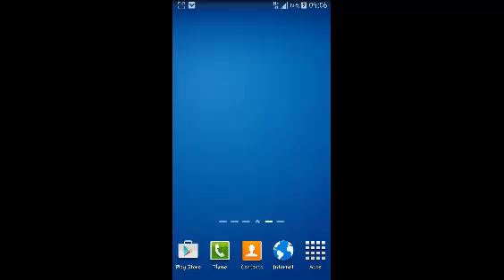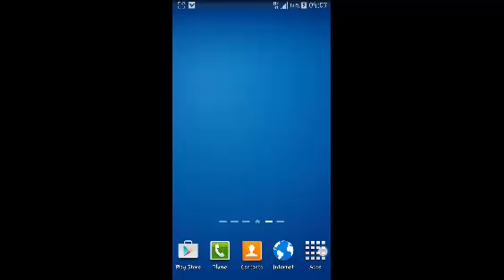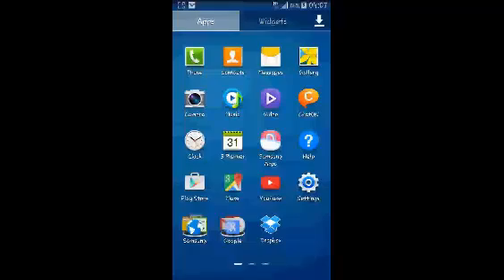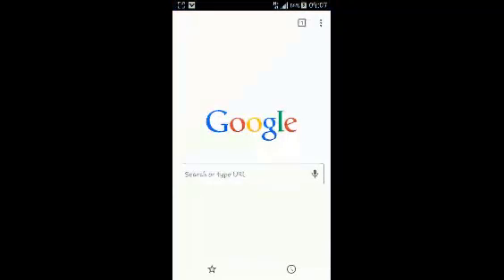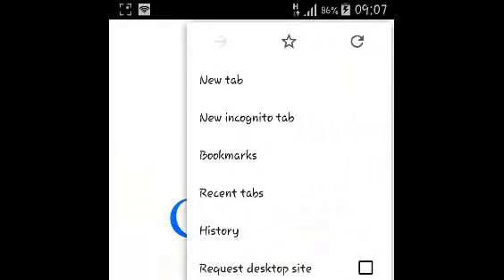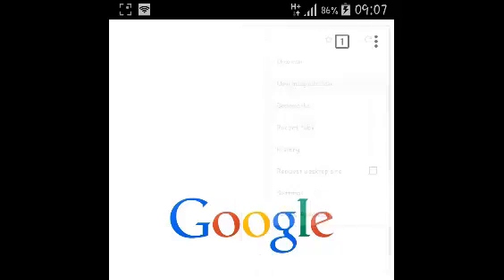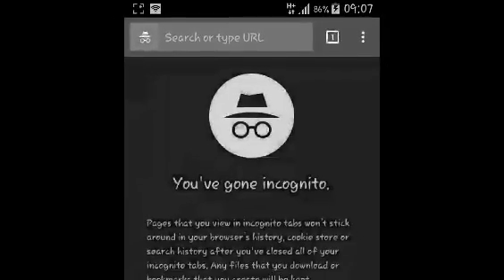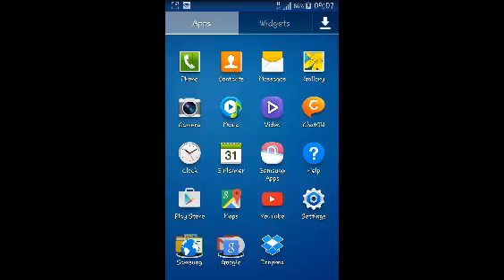Incognito / Private Browsing On Chrome For Android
Learn how to do private browsing (incognito mode) on Google chrome for Android.

Incognito mode,  also known as private browsing is a mode of browsing the web without leaving any traces of your browsing activities.

To start private browsing/incognito mode on chrome for Android:

Launch Google Chrome
To open a new incognito tab,  tap on the menu button
From the drop down,  select 'New Incognito window'

You can also open any link in a new incognito tab.  Simple tap and hold the link,  then from the options,  select 'open in incognito tab'.

All the activities performed in private, will be cleared once you close incognito tab